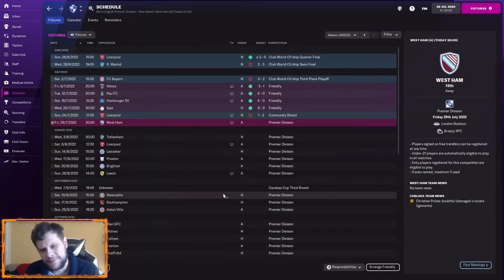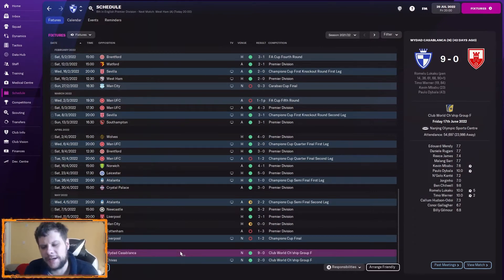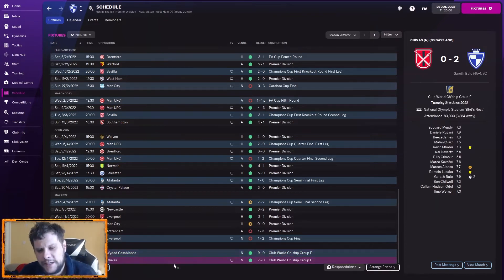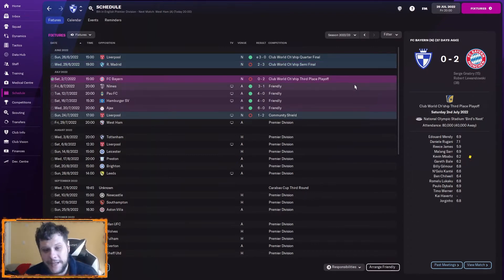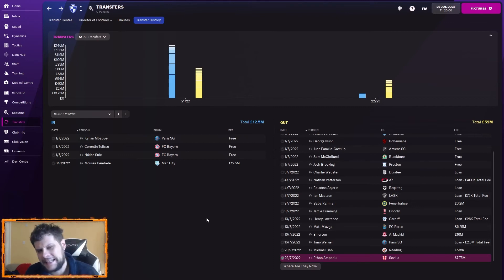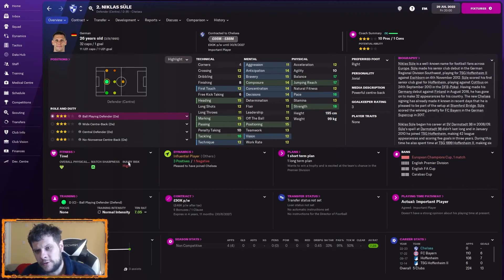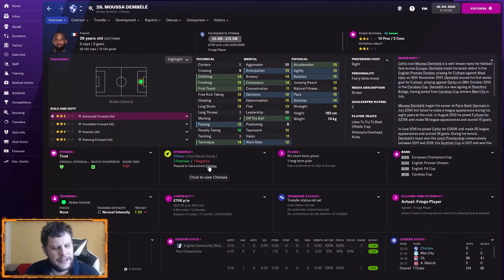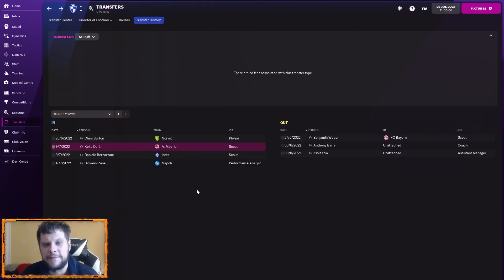FM22 Chelsea EP11 - Tranfser Window Review - Football Manager 2022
Today we continue our FM22 series with Chelsea we review our transfer window, with a couple of big ins, and a few moving out how have we done. We also have the club world championship to review in Football Manager 2022

The channel banner was made by Zulu Ninja who does an amazing FM twitch stream, please show him some love.